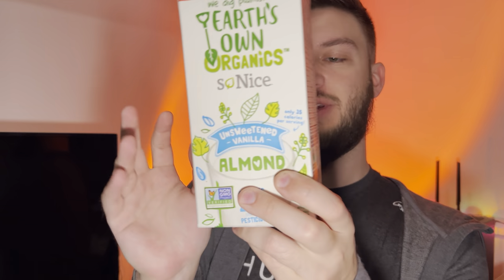Earth's Own Organics Unsweetened Vanilla Almond Milk review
Taste testing the Earth's Own Organics Unsweetened Vanilla Almond Milk. Miss review I have a new type of organic almond milk that is low in calories and great for mixing into protein shakes. I enjoyed this low sugar version of almond milk because it’s not too intense with this vanilla flavour but it’s just enough to make it not bland. if you’re looking for a good omen, rock to mix proteins shakes with this is definitely a good one.